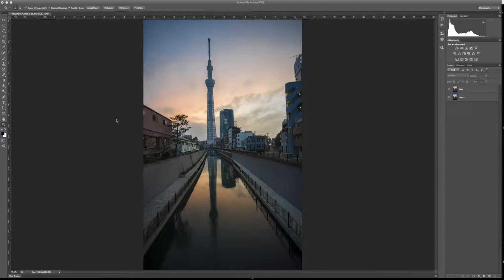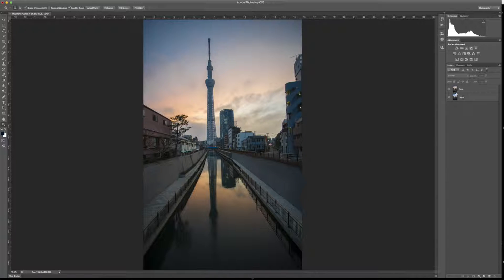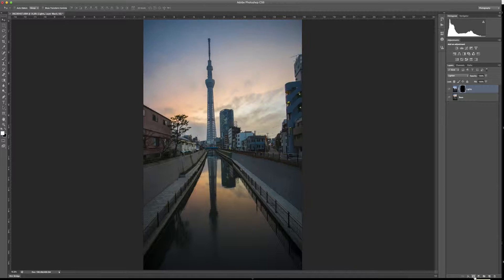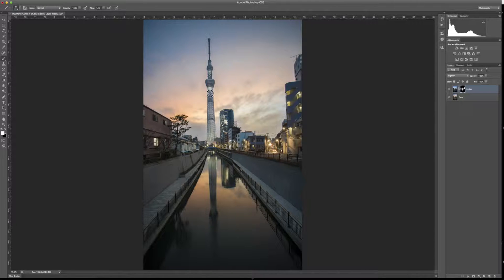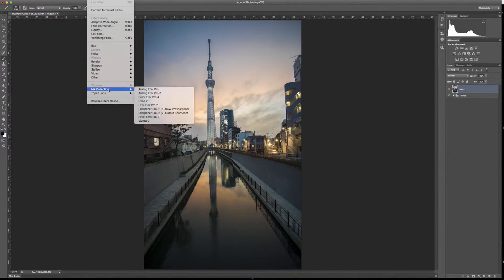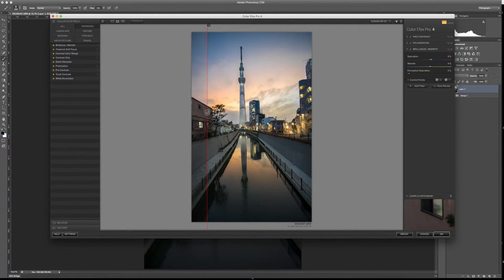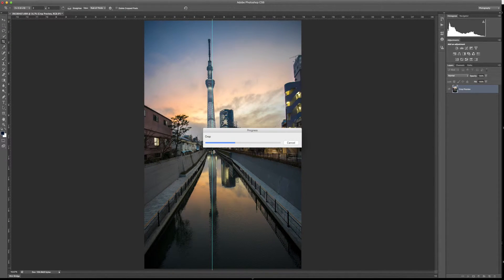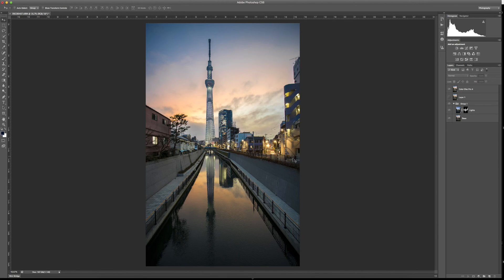How to add City lights to your Daytime image | Tokyo Skytree EOTW #2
In this week edit of the week, we edit the Tokyo Skytree and we add lights to the city below. However the city lights are not on at sunset so we add them in after with a easy trick.  Hope you guys like and stay tune for next week edit. Also am working on a photo adventure in Shinjuku.